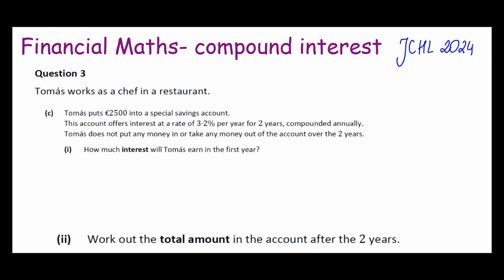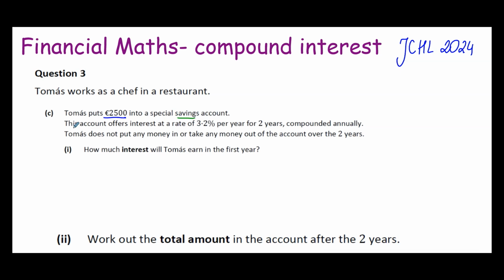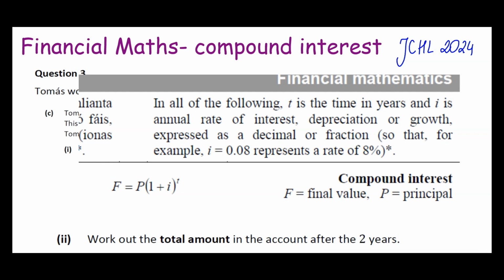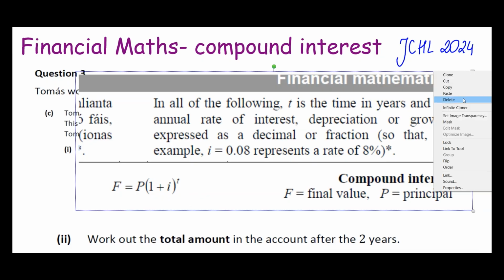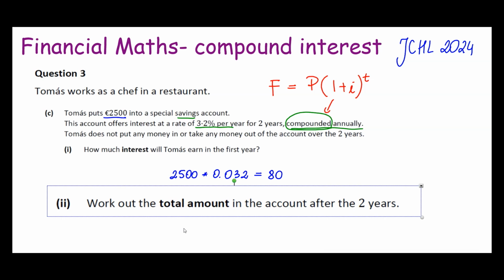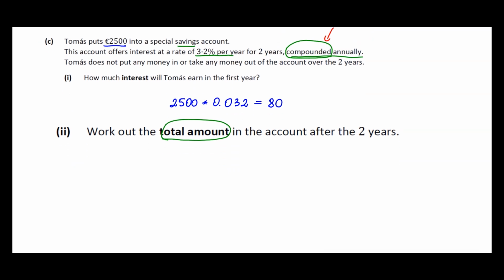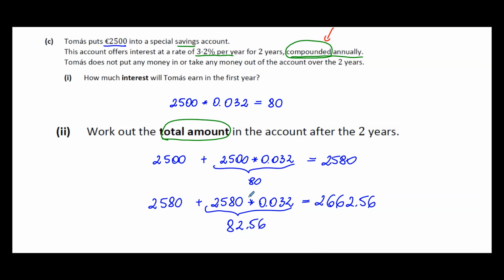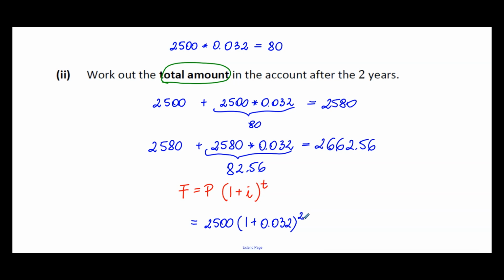Compound Interest JUNIOR CYCLE MATHS 2024 Q3 (c) Solved! (The Full Formula)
This video is the final part of **Question 3 from the 2024 Junior Cycle Maths Paper**! We break down the *Compound Interest* calculation, which is a vital part of the **Project Maths** syllabus.

1. Finding the **Interest** earned in the first year (Simple Interest method).
2. The correct use of the **Compound Interest Formula** (F = P(1+i)ᵗ) from the **Maths Tables** Book.
3. Calculating the **Total Amount** (Final Value) in the account after 2 years.
4. An explanation of *why* **Compound Interest** is different from Simple Interest.

This is critical revision for any 2nd or 3rd-year student aiming for a top grade in the **Junior Cert**!

**Formula Table Reference:** Check page 30 of your Maths Tables for the formula!

0:00 Intro & Compound Interest Overview Sets the stage with the main topic keyword.
1:18 Compound Interest Formula Explained (Maths Tables Page 30) Crucial for students who need help locating or using the formula.
3:44 Part (i): Calculate Interest in the First Year (Simple Interest) Clearly marks the first simple calculation.
4:52 Part (ii): Work out the Total Amount (Step-by-Step Method) Uses the question's exact phrasing ("Total Amount") and shows the longer, step-by-step calculation.
6:22 Part (ii): Total Amount using the Compound Interest Formula The quick, exam-ready method using the full formula.
7:08 Final Answer: Total Amount after 2 Years Clearly marks the final, definitive answer (€2,662.56).